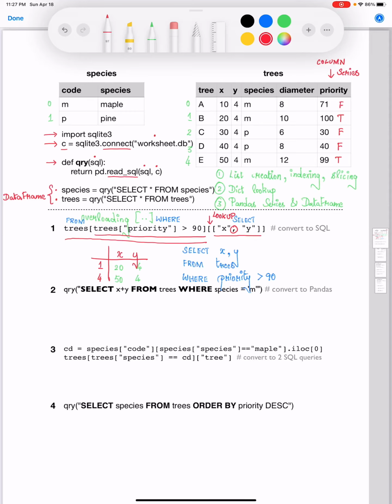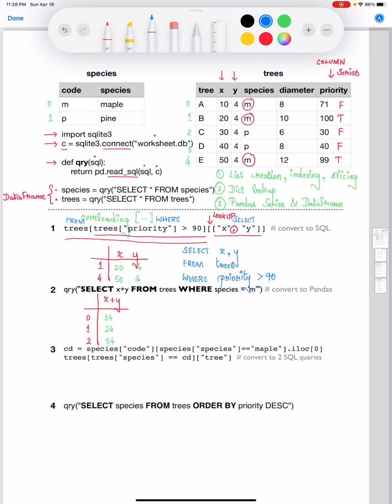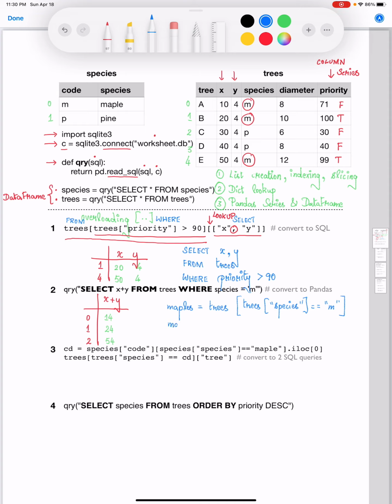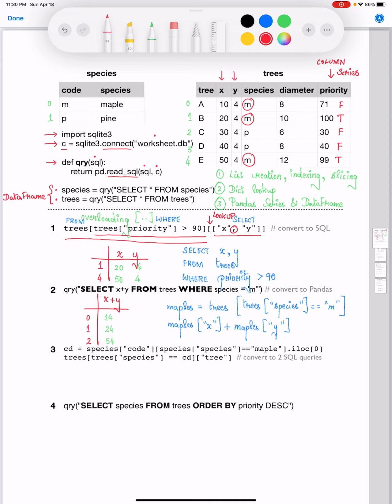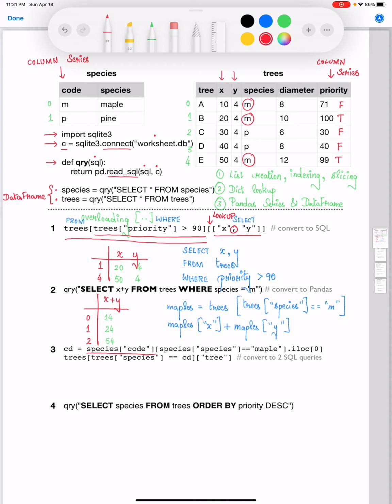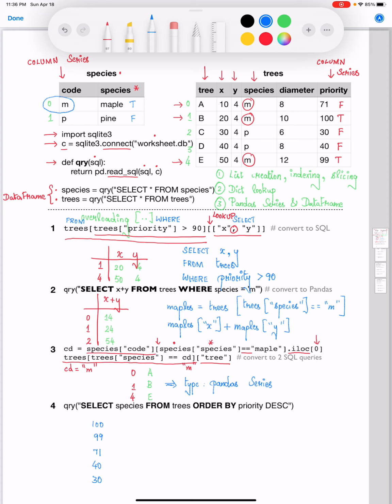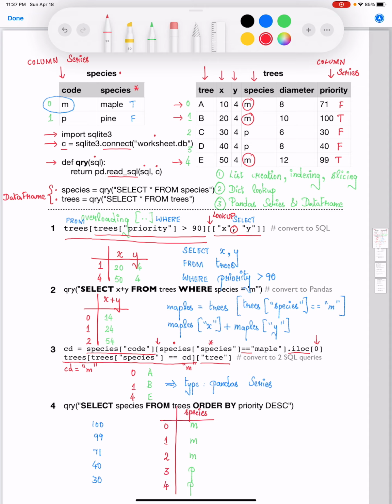[CS 220 / CS319 Spring 2021] LEC 36 Video 2: Worksheet problem 2 to 4